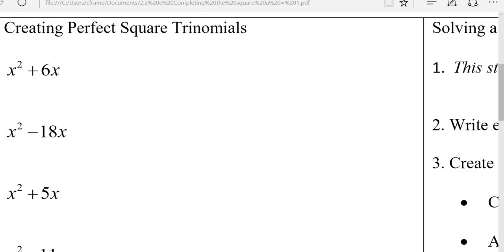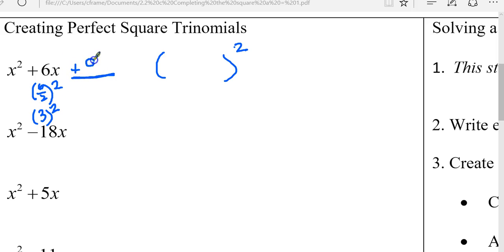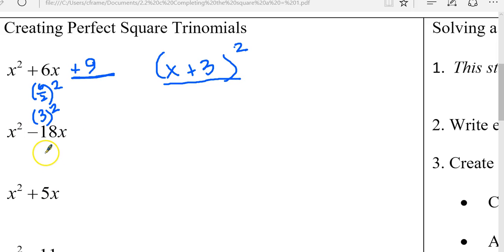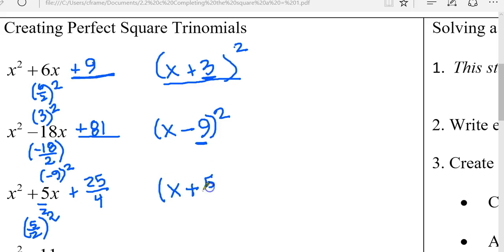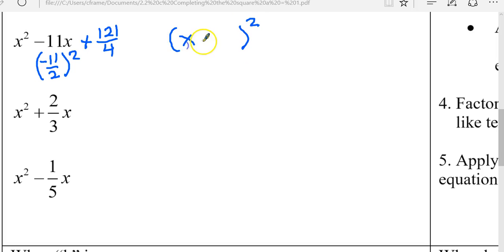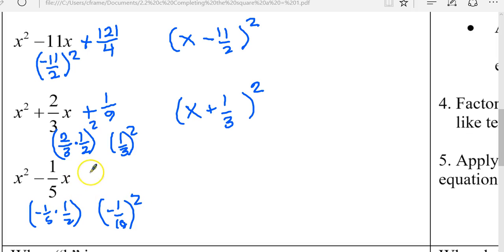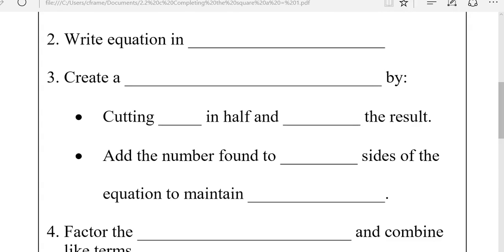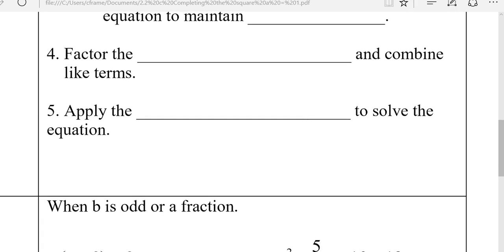Completing the Square PART 1